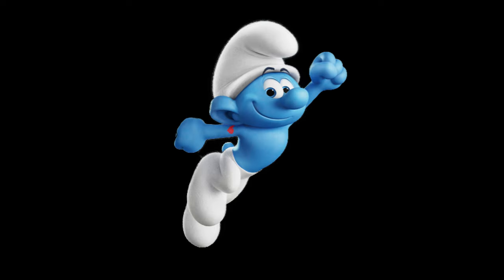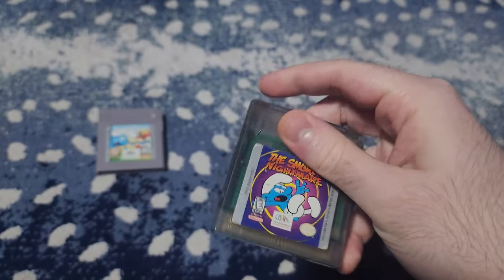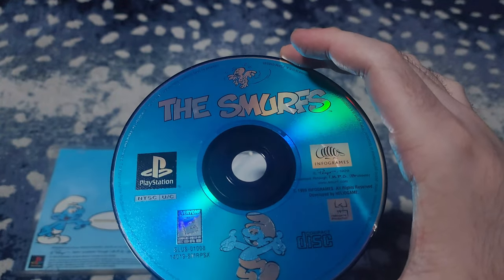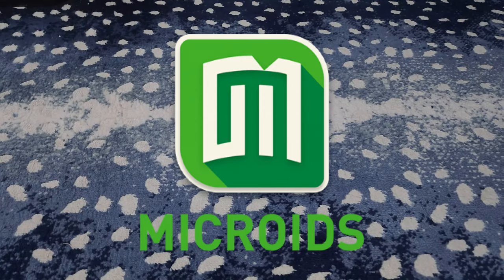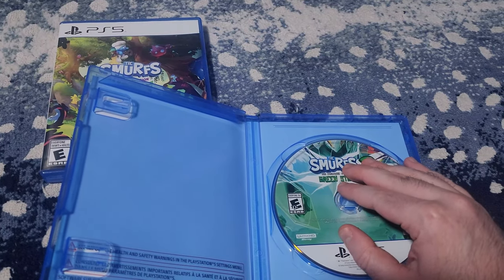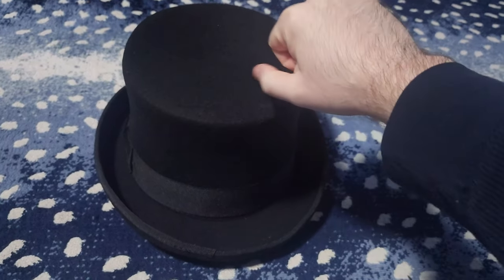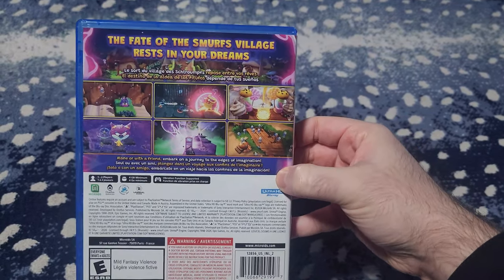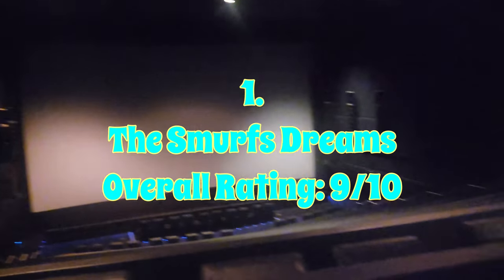The Smurfs Games Showcase Plus a Surprise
Ready to see Destination Nostalgia's top picks of Smurf games?

This video is rated F for Family Entertainment
*Any negative, inappropriate, confrontational, or explicit comments are strictly prohibited by the law of T.M.P Comment Wise.

2024 T.M.P CyberLink Inc.
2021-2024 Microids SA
2024 Sony Interactive Entertainment Inc.